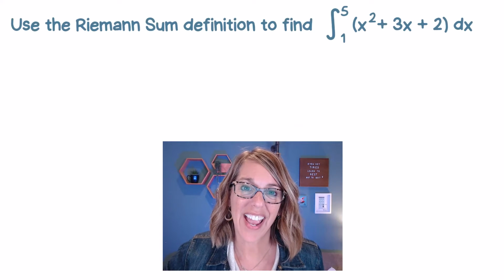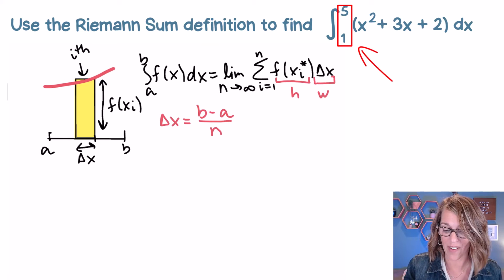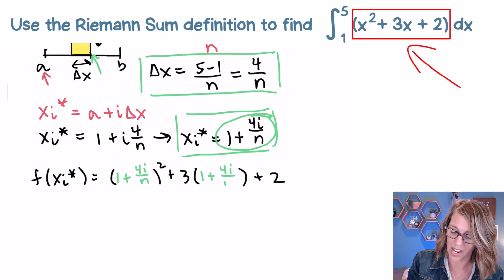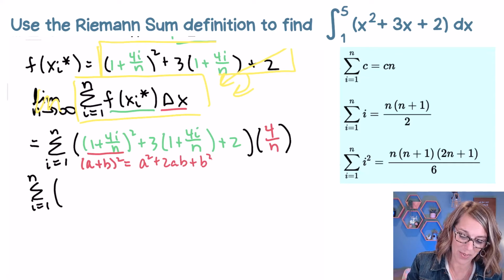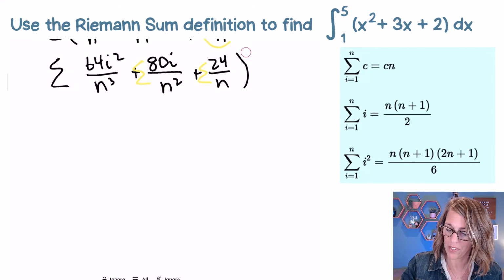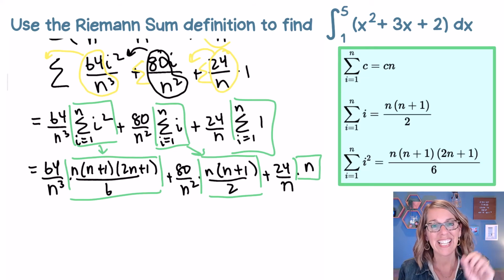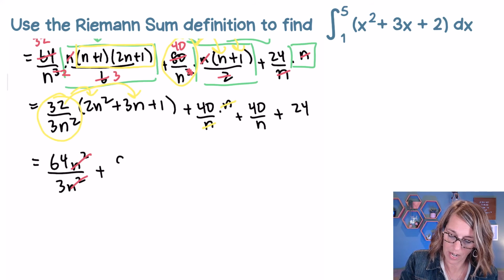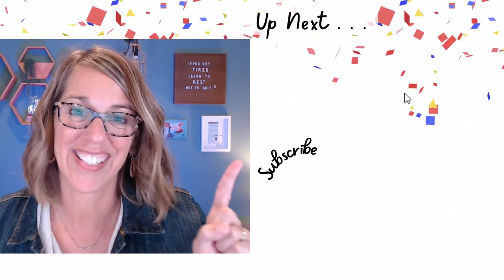Let's Apply the Definition of the Integral with the Riemann Sum with ALL the Steps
All the steps for applying the limit definition of the integral with the Riemann sum to an example.  Learn how to find delta x, x sub i, f(x sub i), and apply the Riemann sum definition of the integral.  We'll also apply the summation formulas for i, i^2, and c.  You got this!

Time Stamps
0:00 The Limit Definition
1:47 Find Delta x
2:55 Find x sub i and f(x sub i)
4:35 Apply The Integral Definition
10:15 Summation Formulas
14:13 Take the limit